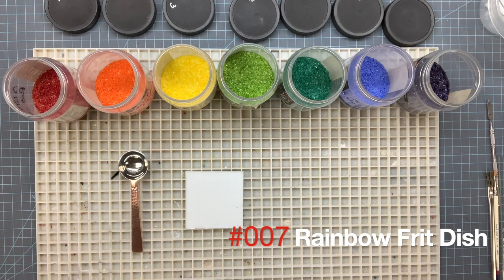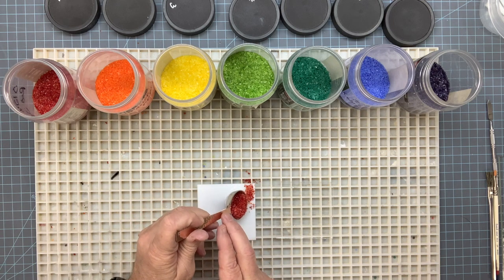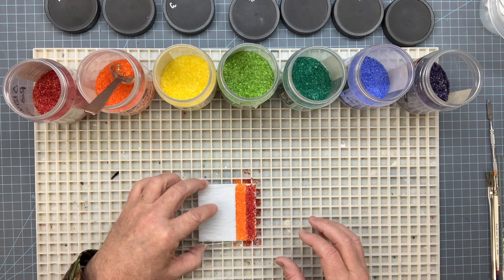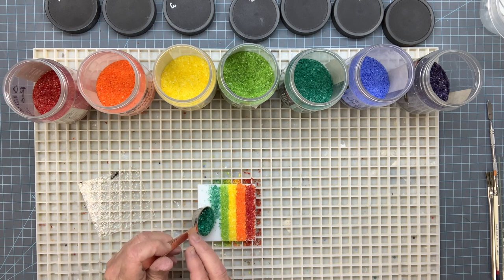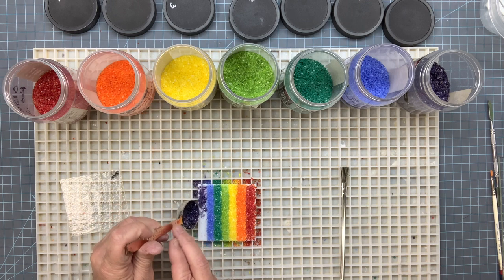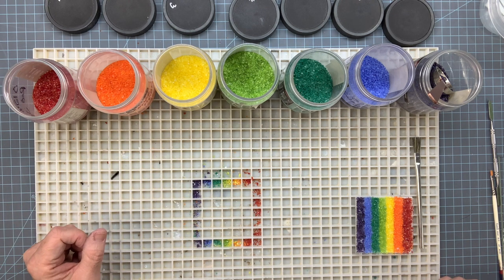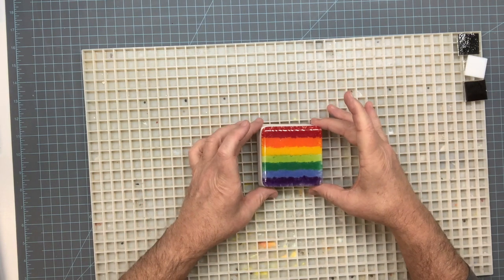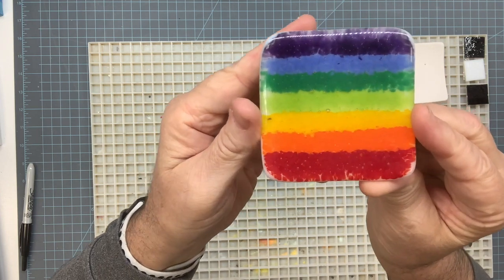Fused Glass Rainbow Frit Dish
This video shows how to use Bullseye Frit to make a rainbow pattern between two pieces of glass and fuse them together in a kiln.
Firing schedule:
Keep in mind this is an old kiln with no timers and an analog dial pyrometer. I'm sure it's not accurate and may need adjusting. And it's showing it's age after several moves.
After the latest move (and being in storage for about 9 years), I basically I did some testing with temperature readings and results to determine how long to cook based on desired effect, so temps may not work for you exactly so take it as information on my experience only.

All times and rates are estimates and are not exact.

Fusing the blank (White over Clear glass layers+ frit layer):
Ramp/Temp/Hold
400/1000/5-10min
AFAP/1420/15
AFAP/1000/off

Slumping (2nd firing):
Ramp/Temp/Hold
400/1000/5-10min
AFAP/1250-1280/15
AFAP/1000/off

Products used.

Paragon Glass Fusing Kiln

*Glass powder/frit or ZYP spray may or may not have been used in this project/video. However, if using these products, or using any other method that produces any kind of powder such as crushing glass, etc, wear a mask. Follow other safety procedures regarding glasswork or kiln usage. Do your own research and determine for yourself.